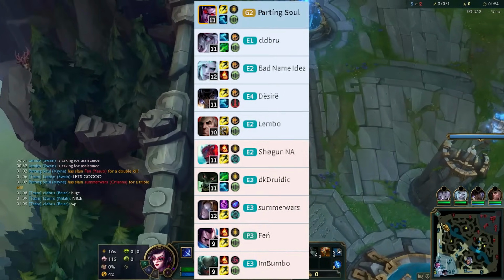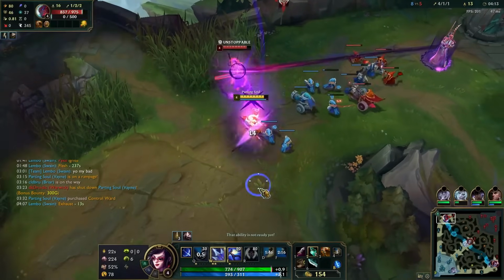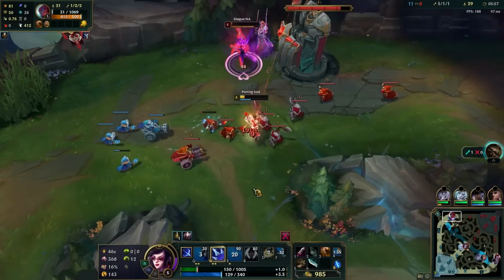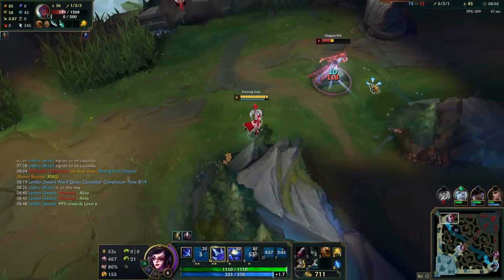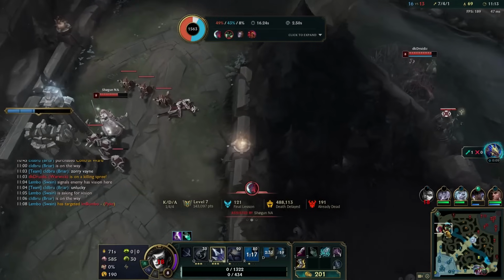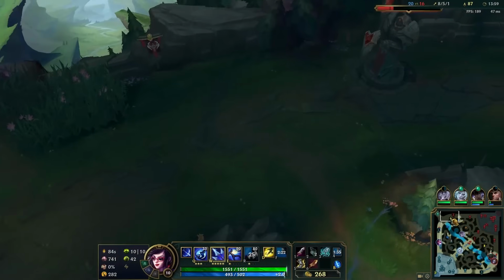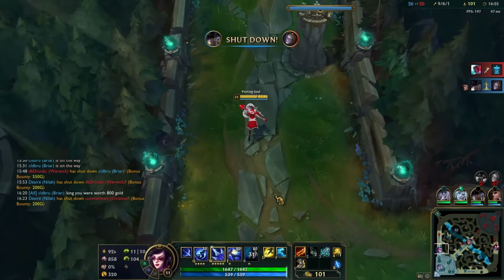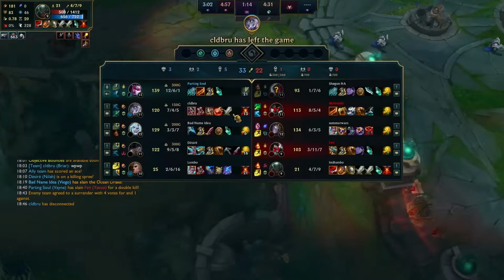I GOT A VAMP SCEPTER BEFORE LANING PHASE STARTED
⭐Watch Full Vod Vayne Matchups